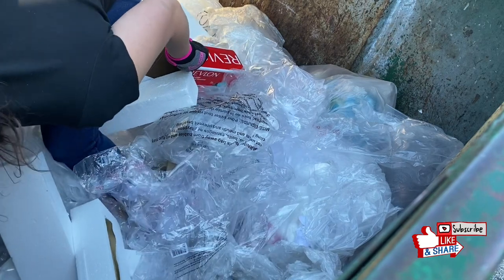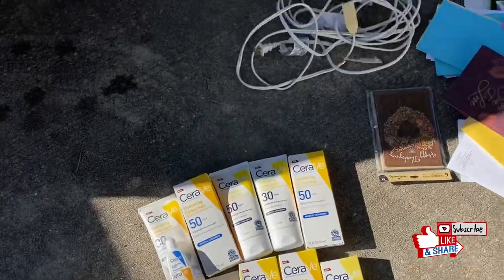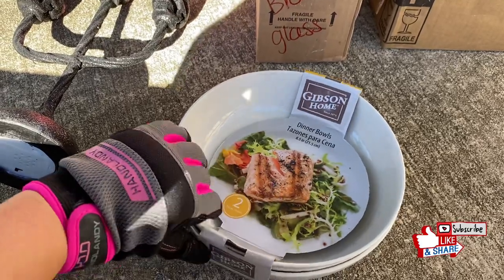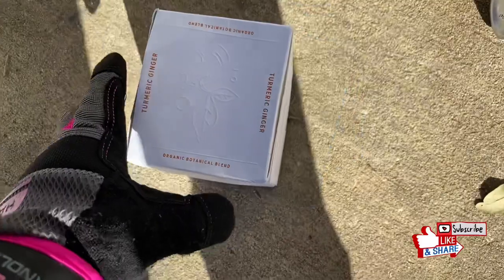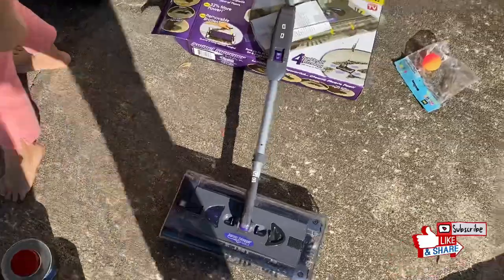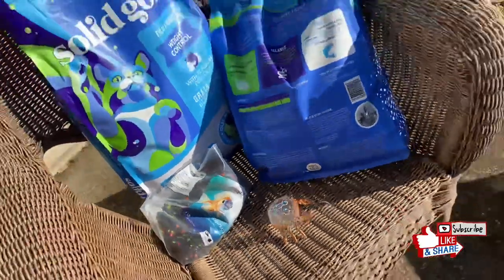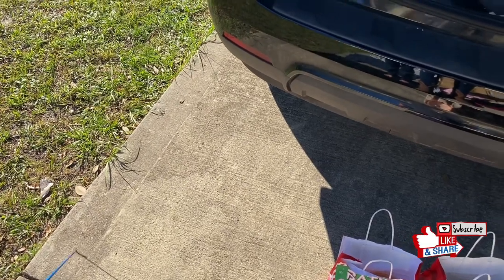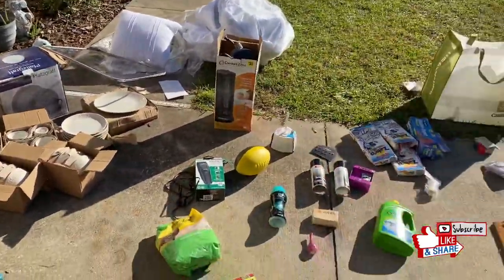Wow Huge Scores Huge Haul (Episode 9)